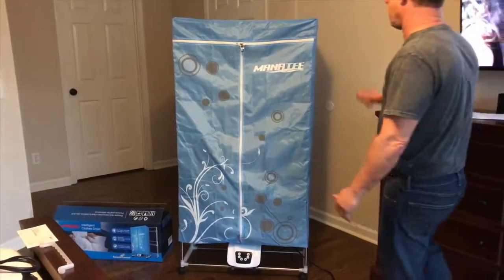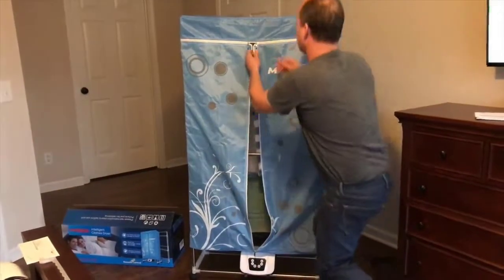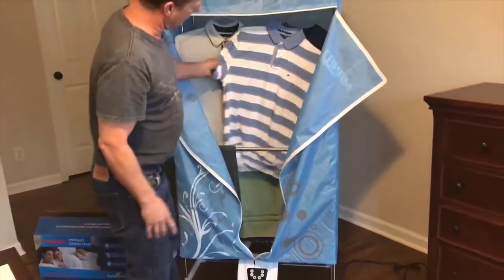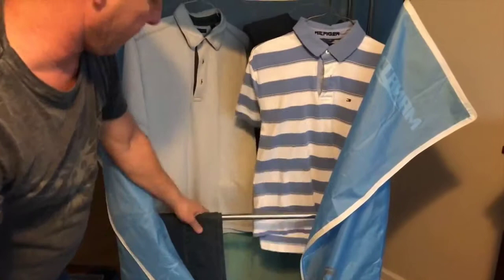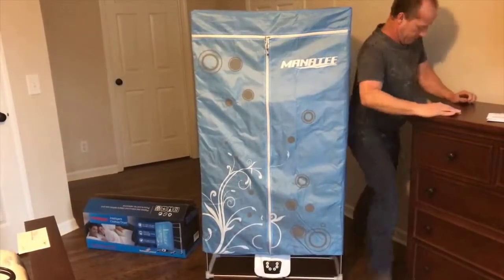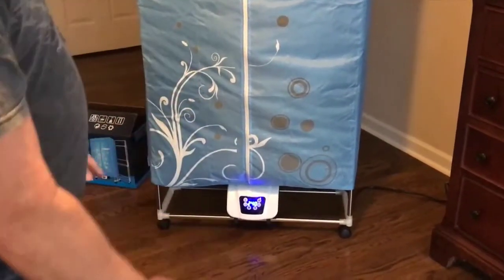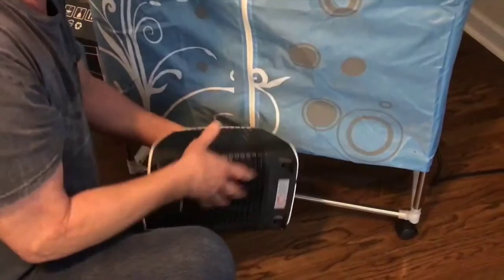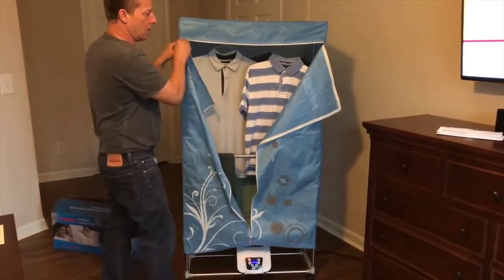Manatee Clothes Dryer Portable Drying Review 2019 | Best Clothes Dryers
Manatee Clothes Dryer Portable Drying Rack for Laundry 1200W - 33 LB Capacity Energy Saving (Anion) Folding Dryer Quick Dry & Efficient Mode Digital Automatic Timer with Remote Control:

MANATEE Portable Clothes Dryer. The new generation of clothes dryers to help you solve all the dry clothes problem. If you're tight on space in your laundry room, the MANATEE ventless Dryer is the perfect solution for your apartment, dorm, or small space. This ventless dryer allows you to dry more items at once and accommodates bulky items without sacrificing cleaning performance. With a max drying time of 240 minutes, your clothes will be dryer and wrinkle-free in no time. With a clothing capacity of 33 pounds, you don't need to worry about overstuffing the dryer. It is a digital option that can work via remote control up to 8 meters and features a negative ion function that helps to sanitize clothes against mold, pet dander, cigarette smoke, spores, pollen, bacteria, dust and other dangerous airborne items.